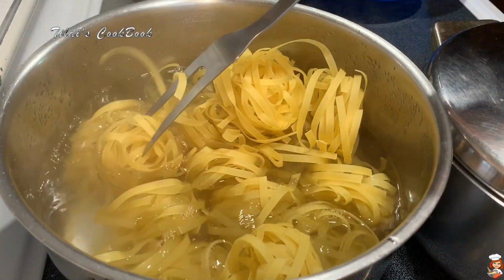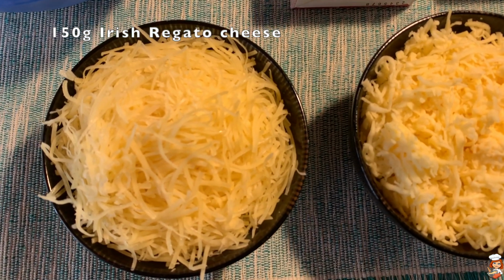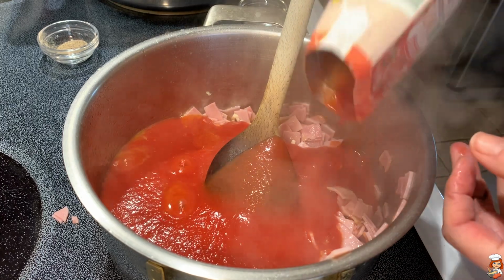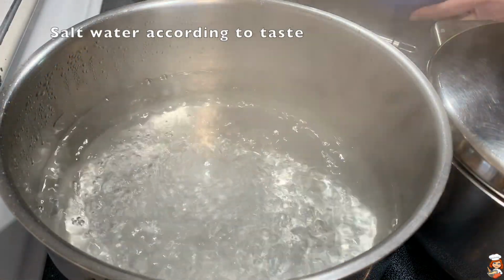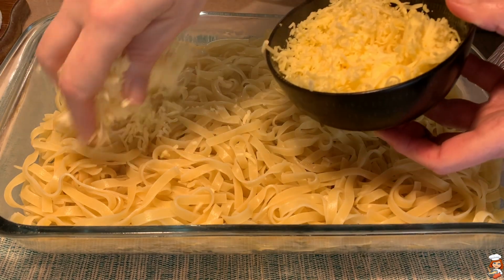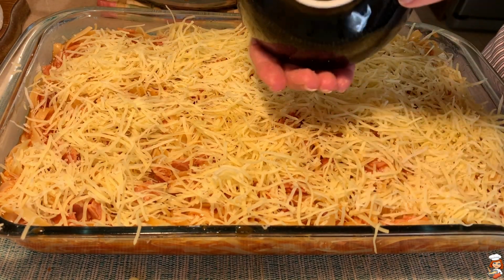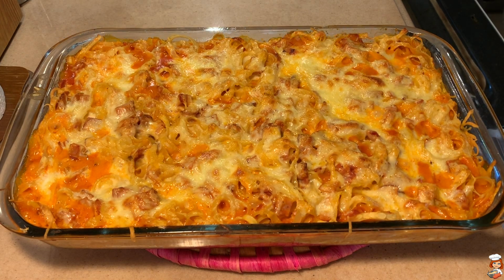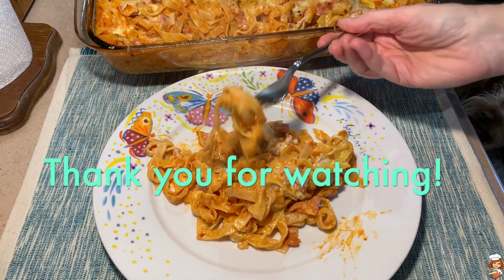In my family we call it "PASTA SPECIAL" | Μακαρόνια Σπέσιαλ φούρνου! #36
Γεια σας φίλοι μου,
Εύχομαι να είστε όλοι καλά! Σήμερα σας έχω ένα υπέροχο πιάτο που στην οικογένεια μου το αποκαλούμε "Μακαρόνια Σπέσιαλ".  Δεν γνωρίζω την προέλευση αυτού του ονόματος, αλλά είμαι σχεδόν σίγουρη ότι πηγάζει από την φοβερή νοστιμιά του! Βρείτε λοιπόν τη συνταγή με μόνο δέκα απλά υλικά και δοκιμάστε το, είμαι σίγουρη ότι θα ξετρελαθείτε κι εσείς όπως κι εγώ!

Καλό μαγείρεμα!

ΥΛΙΚΑ
500γρ ταλιατέλες
500γρ τομάτα τριμμένη
200γρ κρέμα γάλακτος (χρησιμοποιώ με 18% λιπαρά)
150γρ καπνιστό μπέικον
150γρ ζαμπόν
150γρ γκούντα τριμμένο
150γρ ρεγκάτο τριμμένο
3 σκελίδες σκόρδο
1/2 κγ πιπέρι
2 κσπ ελαιόλαδο
1 φλ νερό

ΕΚΤΕΛΕΣΗ
1. Βάζουμε την κατσαρόλα μας να κάψει σε δυνατή φωτιά μαζί με το ελαιόλαδο.
2. Ρίχνουμε το μπέικον και το σωτάρουμε για μισό με ένα λεπτό και χαμηλώνουμε τη φωτιά στη μέση.
3. Προσθέτουμε το ζαμπόν και αναμιγνύουμε για άλλο μισό λεπτό.
4. Ρίχνουμε το σκόρδο που έχουμε περάσει από την πρέσα και ανακατεύουμε.
5. Προσθέτουμε την τομάτα, το πιπέρι και το νερό και ανακατεύουμε.  Μόλις πάρει ξανά βράση χαμηλώνουμε τη φωτιά μας λίγο κάτω από τη μέση, σκεπάζουμε την κατσαρόλα μας και αφήνουμε να ψηθεί για 10-15 λεπτά.
6. Βράζουμε τις ταλιατέλες μας σε αλατισμένο νερό για τον μισό από τον απαιτούμενο χρόνο και σουρώνουμε.
7. Τις απλώνουμε σε λαδωμένο πυρέξ για να μην κολλήσουν κατά το ψήσιμο.
8. Προσθέτουμε το τριμμένο γκούντα και την σάλτσα μας με τα αλλαντικά που έχουμε αποσύρει από την φωτιά.
9. Με πιρούνα σπρώχνουμε κάπως ώστε να αναμιχθούν τα υλικά με τα μακαρόνια.
10. Τέλος απλώνουμε από πάνω το τριμμένο ρεγκάτο και περιχύνουμε με την κρέμα γάλακτος (εναλλακτικά, για πιο ελαφριά εκδοχή, μπορούμε να χρησιμοποιήσουμε εβαπορέ, αν και η γεύση διαφοροποιείται).
11. Ψήνουμε στους 200β για 20' περίπου ή μέχρι να ροδίσει το τυρί.
Αφήνουμε να κάτσει για μερικά λεπτά μετά το ψήσιμο και σερβίρουμε ζεστό.
Δίνει περίπου 6 μερίδες.

Καλή Επιτυχία!

Scene Design, Filming, Editing, Photography, Script & Voice by:
Mattiz! (Mathilda Tzirani)

ENGLISH

INGREDIENTS
500g pasta tagliatelle
500g shredded tomato
200ml cream (I use light of 18% fat / for an even lighter version you may use evaporated milk)
150g smoked bacon
150g ham
150 g Regato cheese
150 Gouda cheese
2 tbs olive oil
3 cloves garlic
1/2 tsp pepper
1 cup water

It gives about 6 servings

Good Luck!

Mattiz! (Mathilda Tzirani)